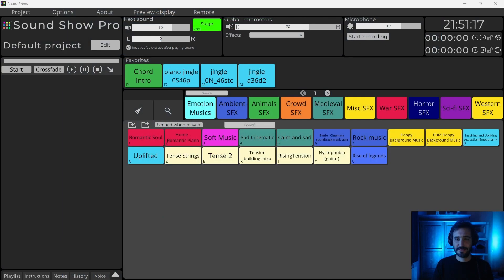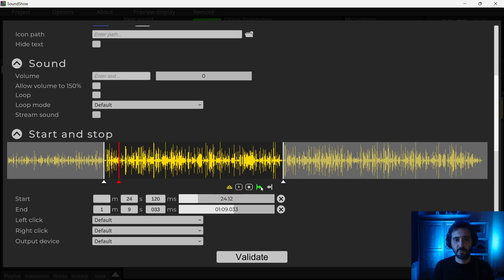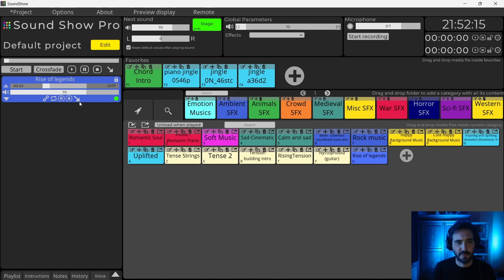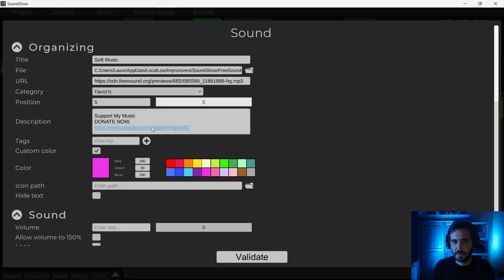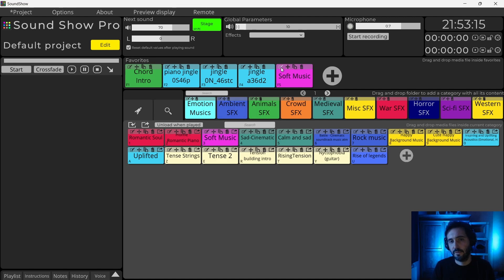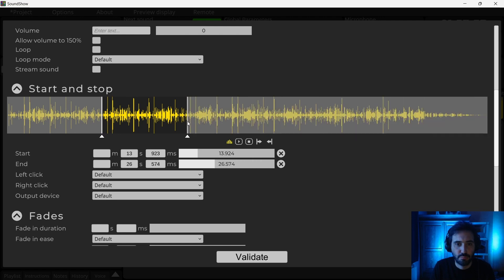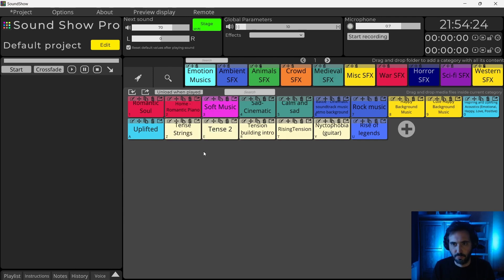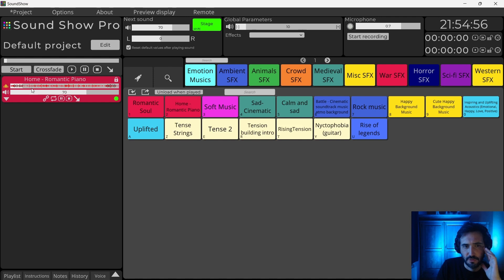Sound Show - Visual editor update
Let's discover the latest 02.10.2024 update of Sound Show :
a visual sound editor, possiblity to make links to existing buttons, additional customization options...

Sound Show is an advanced free soundboard software for live performances!